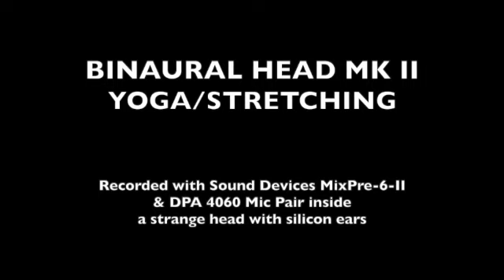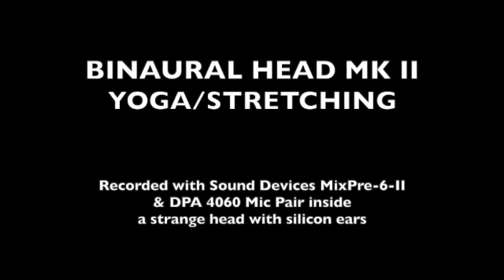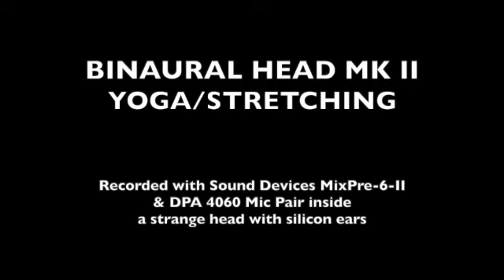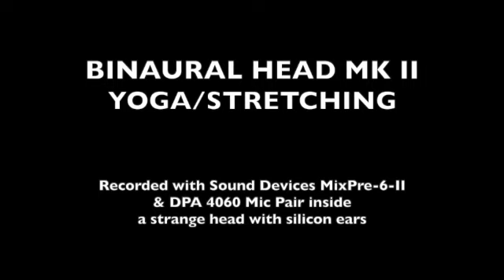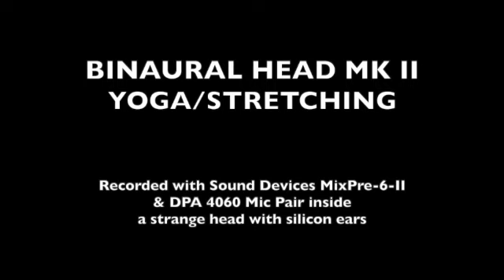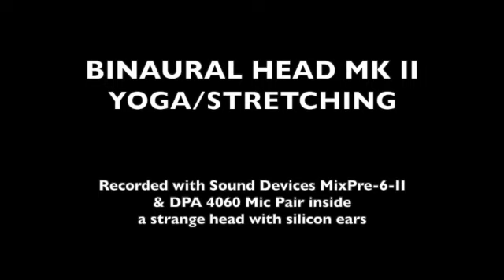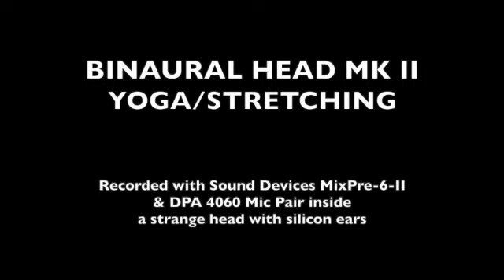Binaural Audio Recording – Yoga / Stretching Spoken Word (wear headphones) - DPA 4060 + MixPre-6-ii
Binaural audio recording - use headphones! Spoken word audio recording example of Yoga / Stretching to check audio characteristics of a 'binaural head' microphone. Recorded using a home-made 'binaural head' - created with a pair of DPA 4060 omnidirectional microphones placed inside a model head used for wig-making and with some attached silicon ears. Recorded with a Sound Devices MixPre-6-ii recorder. Recorded indoors in an acoustically-untreated room.

The recording is more than a simple stereo pair of microphones. The material and shape of the silicon ears affects the audio pickup and 'shaping' of the sound that enters the silicon ear canals. Sound levels in each ear vary with the direction the head is turned, in relation to the location of the sound source and any reflected sounds. As with a real head, the head itself blocks some sound between left and right sides - depending on sound source location relative to the ears.

The head, ears and microphones form a 'system' together that amplify (increase) certain frequencies and attenuate (reduce) other frequencies - with some frequencies having resonant peaks.  This system, as a whole, has its own unique frequency response. You can learn about how your head, ears and ear canal 'shape' sound - known as the head-related transfer function (HRTF)